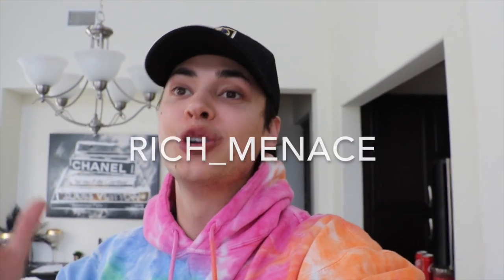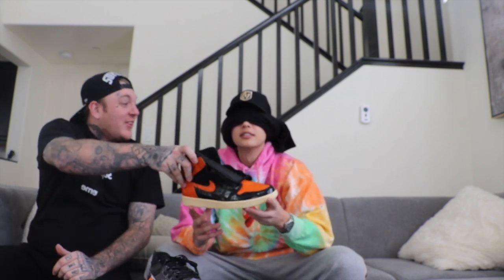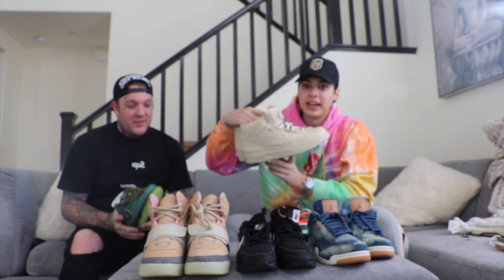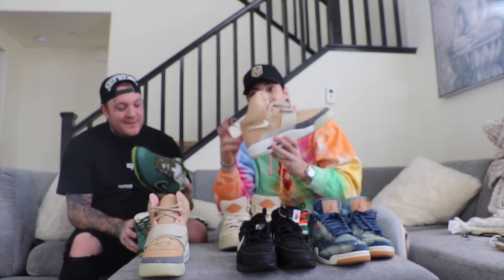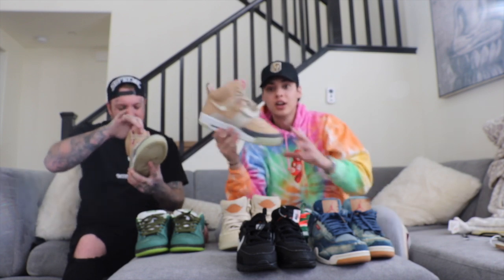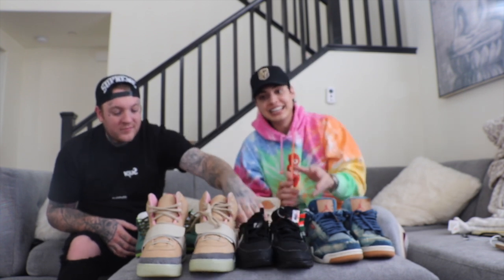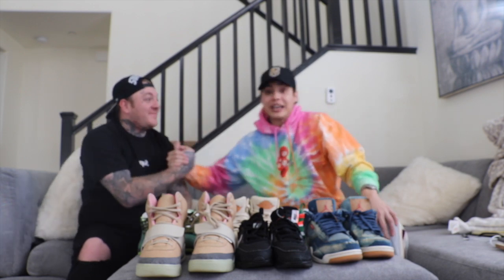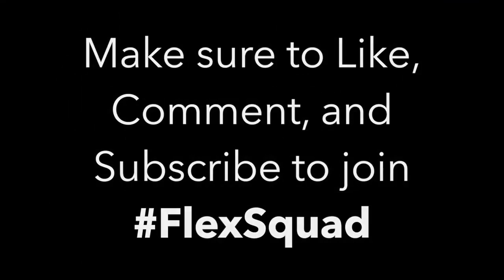CAN YOU GUESS THESE SHOES?!